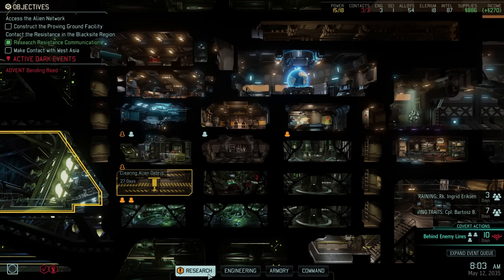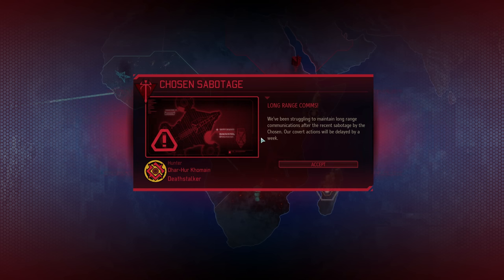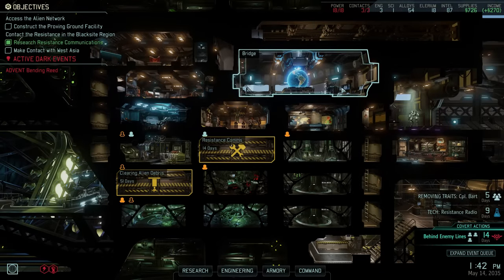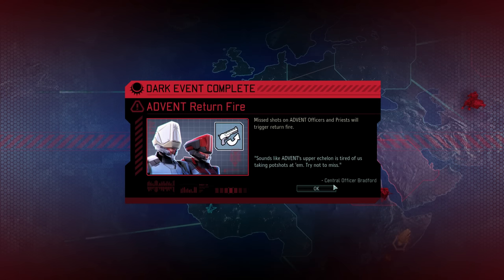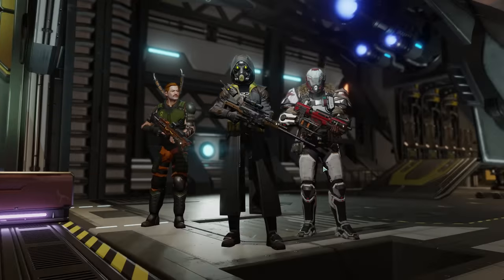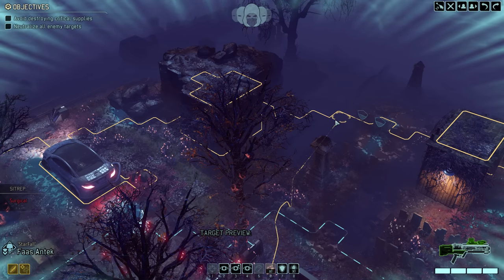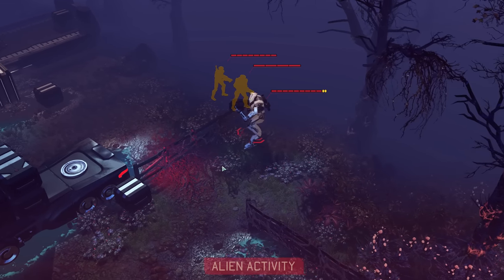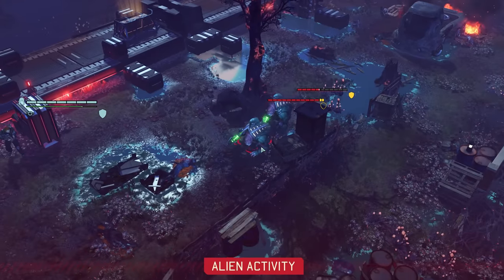Remote Start This! - XCOM 2 War of the Chosen Walkthrough Ep. 13 [Legend Ironman]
We continue our XCOM 2 War of the Chosen Legend Ironman walkthrough with a mission that limits us to only three soldiers - a tough task, especially this early in the game.

We continue our completionist walkthrough of XCOM 2 War of the Chosen in this episode on Legend difficulty with Ironman mode turned on! Today, we set out to make contact with more regions, but our mission looks like a tough nut to crack: With the "Surgical" SITREP, we can only bring three soldiers to go up against a full squad of alien hostiles. Mox, Reaper Dragunova and Ranger Starfall make the most of their concealment (and the absence of a mission timer), but it is Dragunova who almost single-handedly clears the map for us with her claymore and remote start ability.

Chapters:
0:00 Intro
0:43 Research & Construction
2:25 Chosen Sabotage
5:40 Surgical Supply Raid
8:31 Mission Start
18:56 Mission Aftermath
20:53 Outro